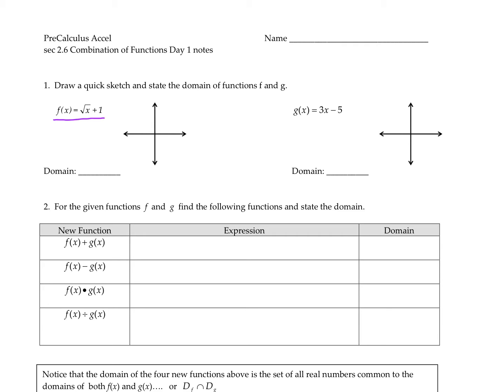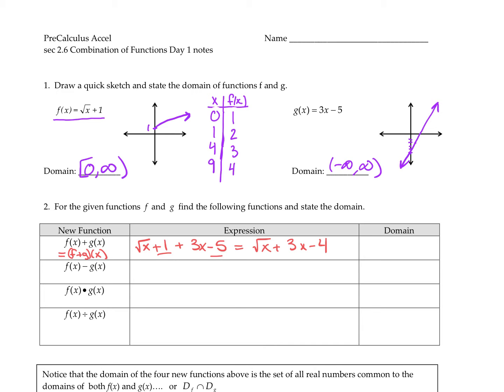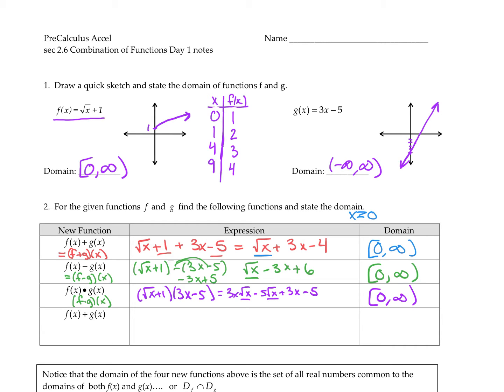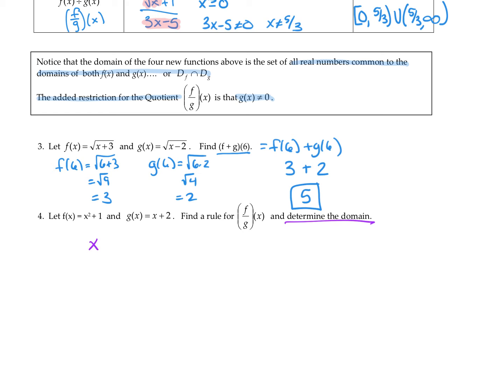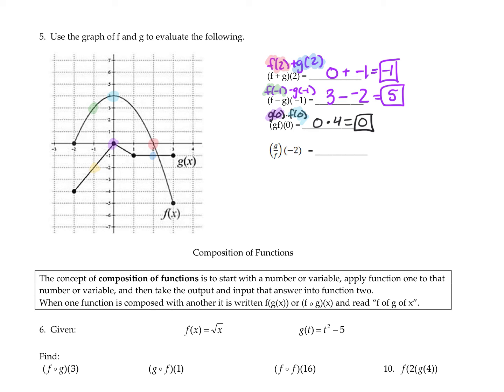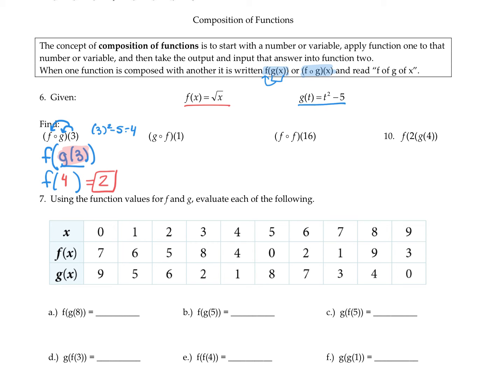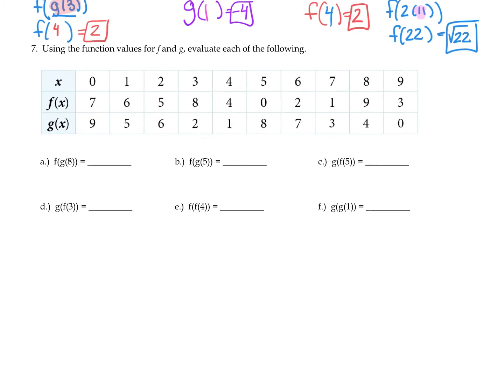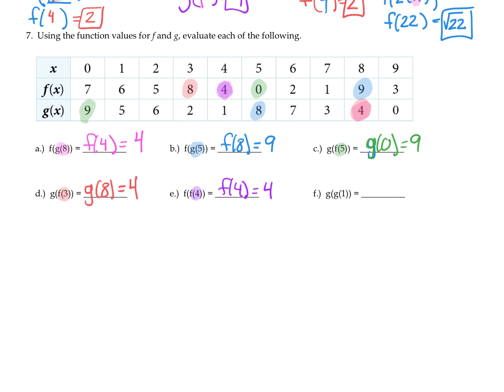sec 2.6 Day 1 notes.mp4